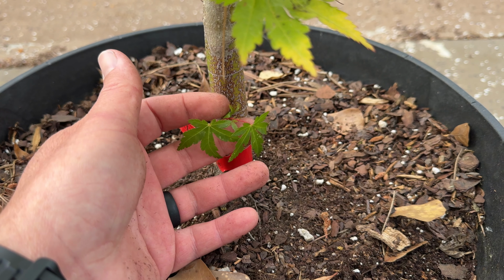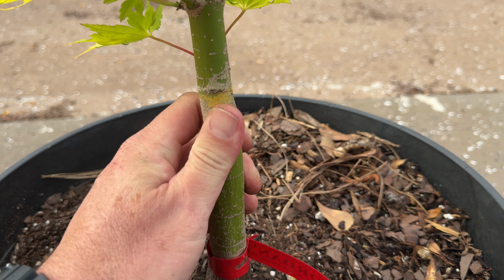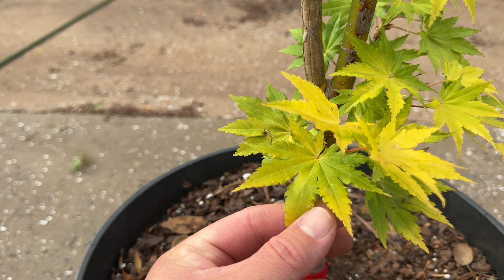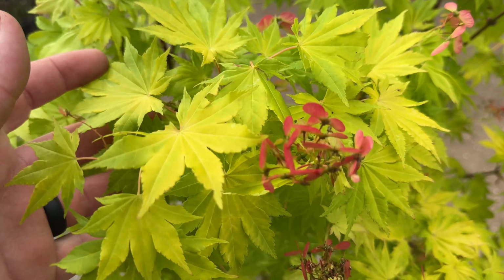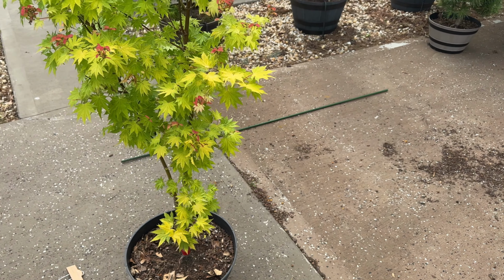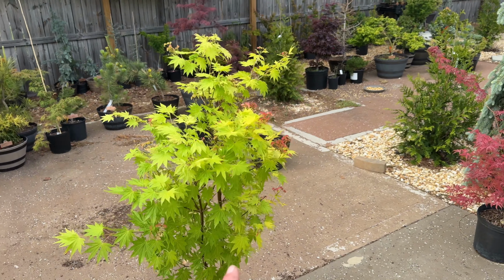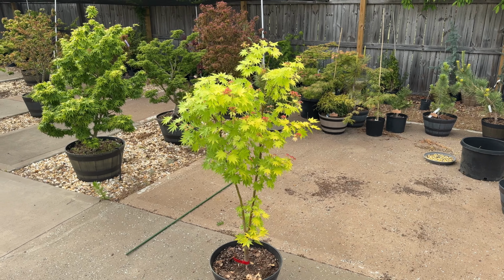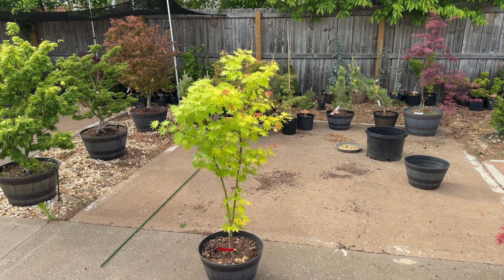The Stunning beauty of Acer Shirasawanum Jordan Japanese Maple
The Stunning beauty of Acer Shirasawanum Jordan

Recommended Online Nurseries Facebook Group:
Maplestone Ornamentals: